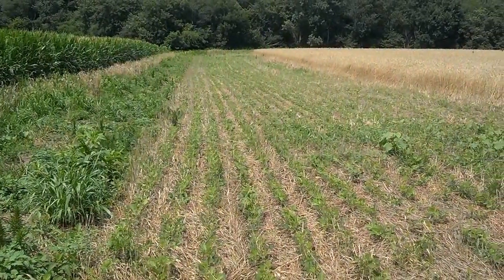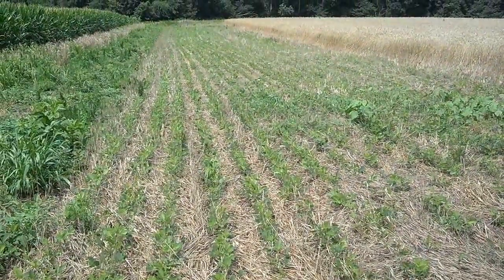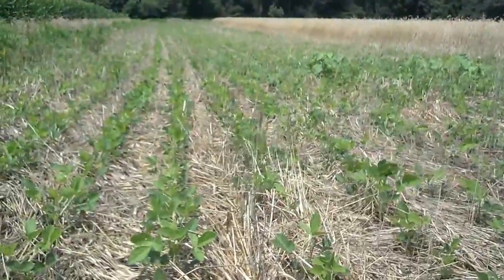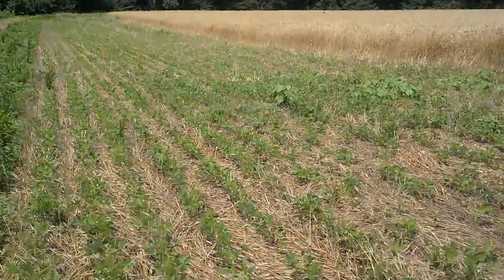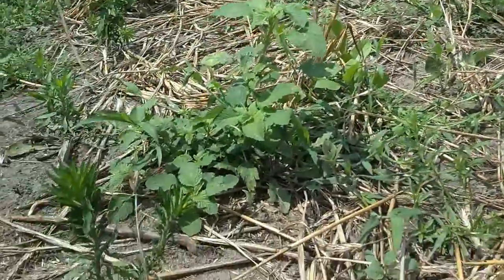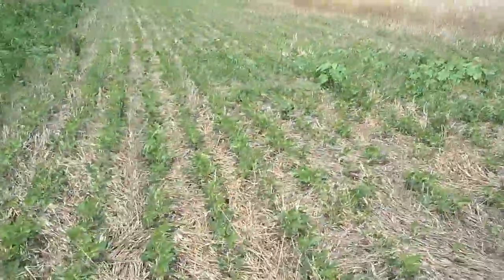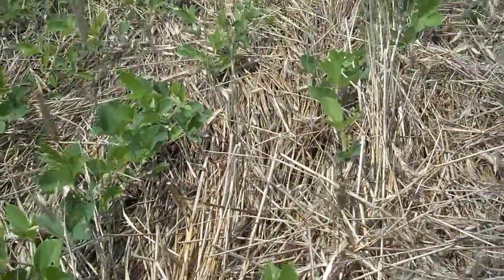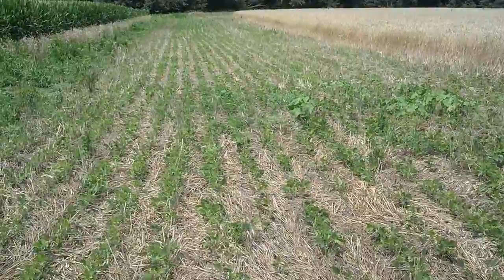Soybean emergence month and a half after crimping and planting . . . Rensselaer, Indiana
A visit to the field of cereal rye crimped June 4 and planted.  Compare of planting of the soybeans into rolled cereal rye to no cereal rye.